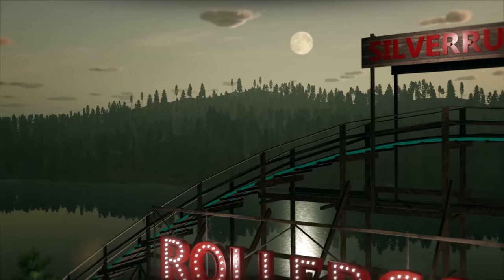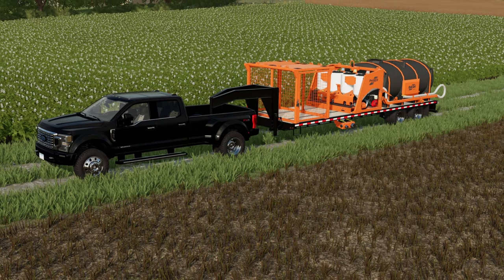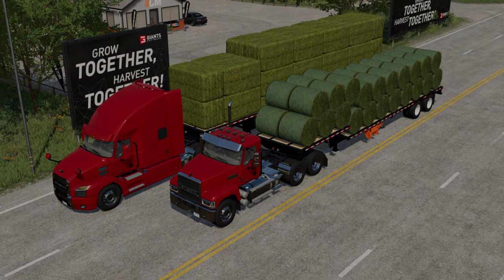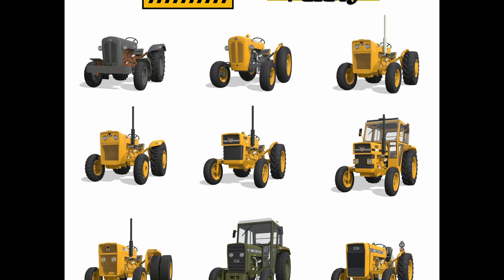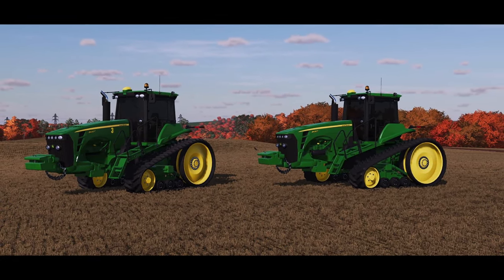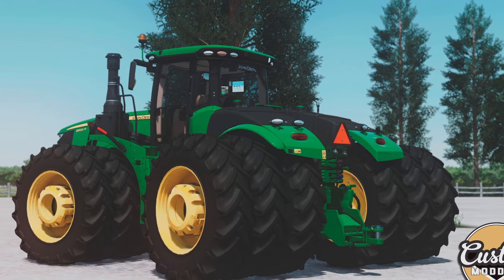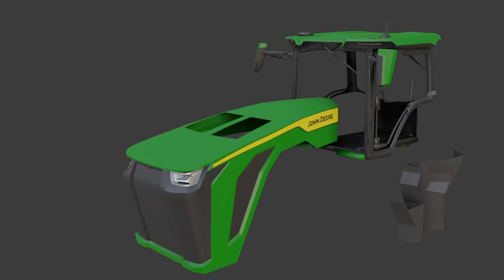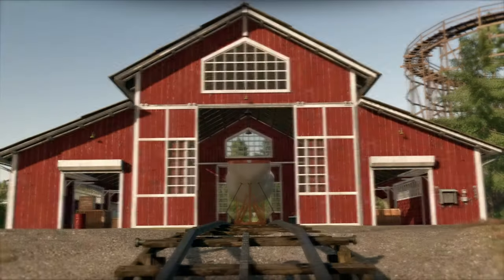HUGE John Deere 9r & 9RX Plus Massey Feguson Utility Tractors | FS News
FS News - April 8th 2024

Clubs Discord.